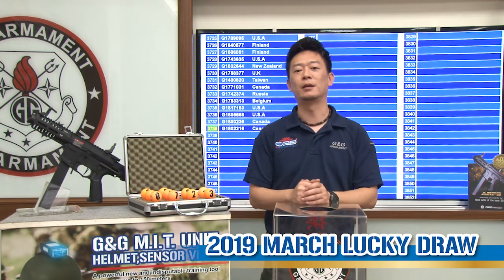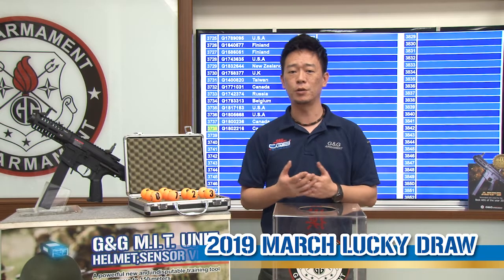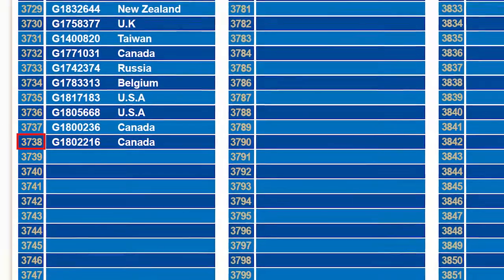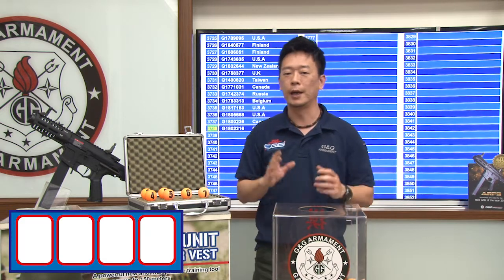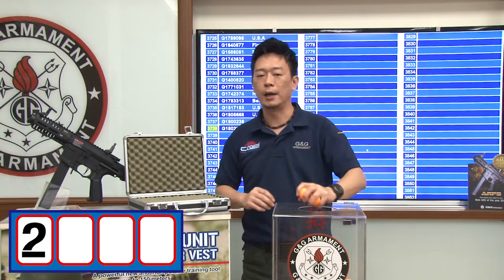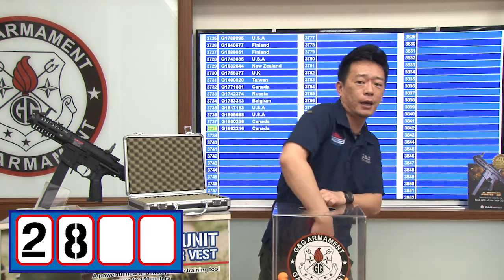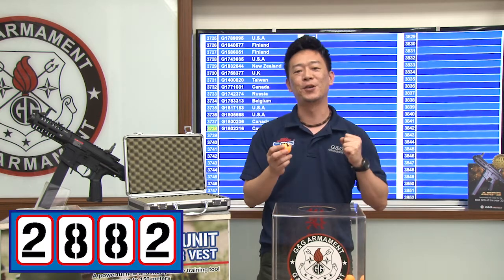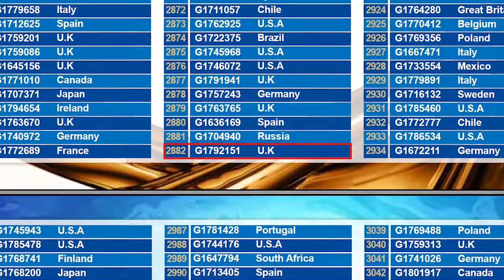G&G Armament Lucky Draw March 2019